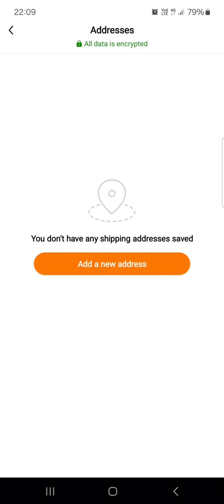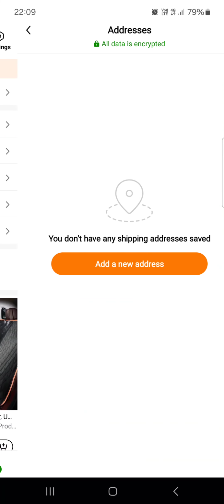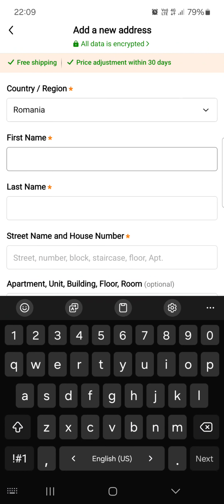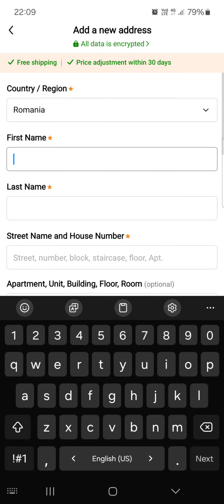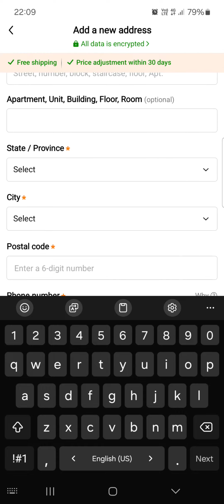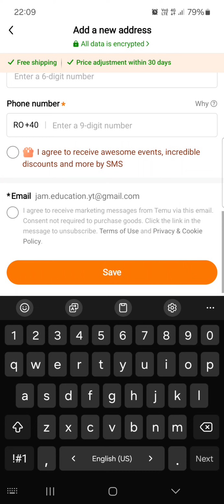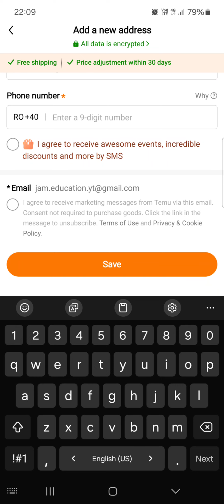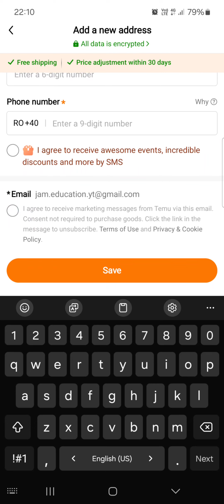How To Add Delivery Address On Temu?